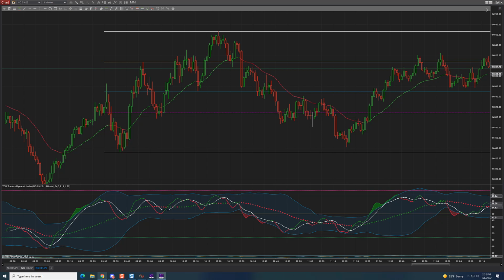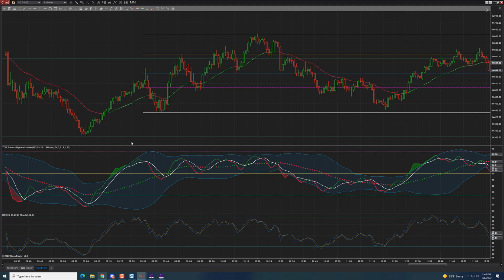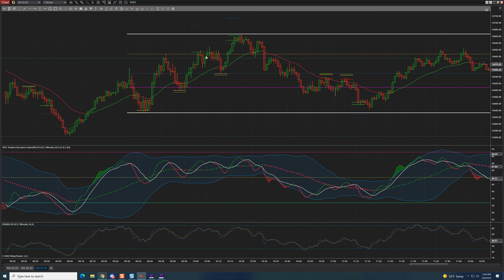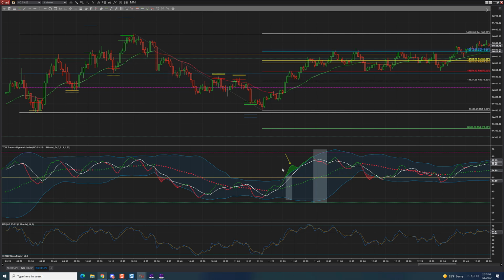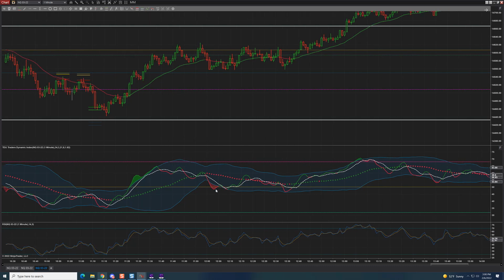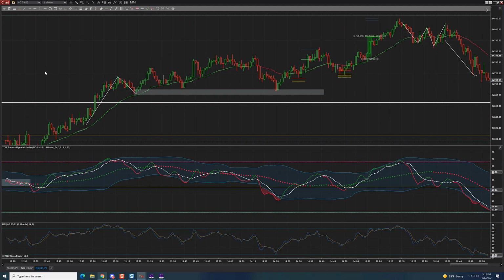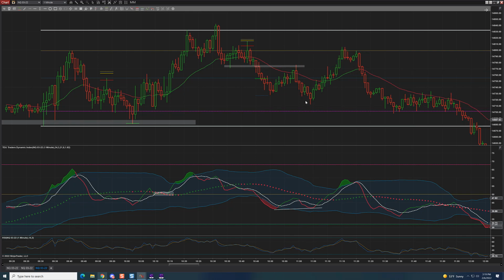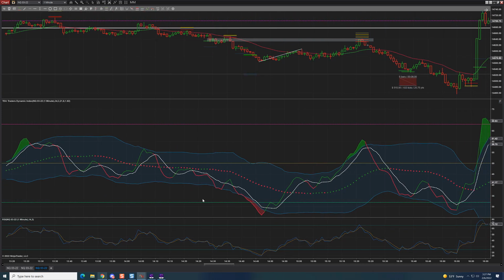Trade Devils 'Traders Dynamic Index' for Ninjatrader 8. What it is and How to Use it